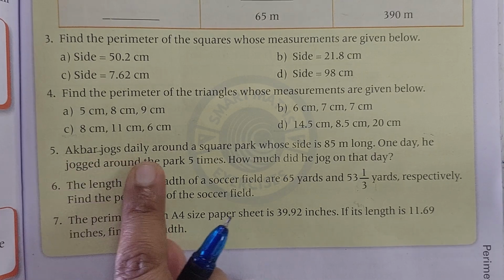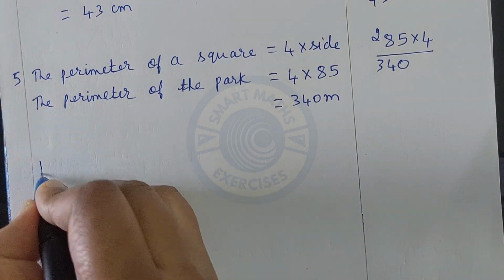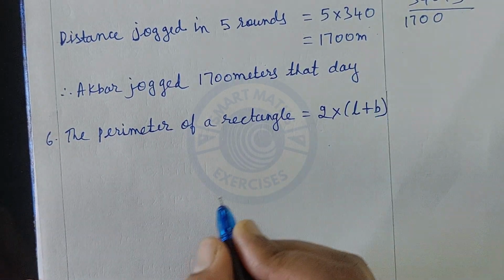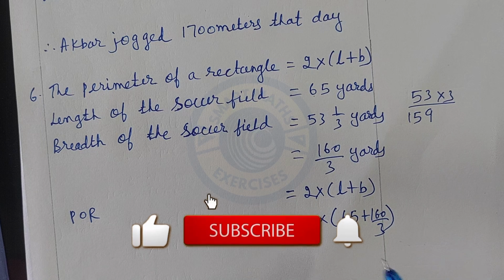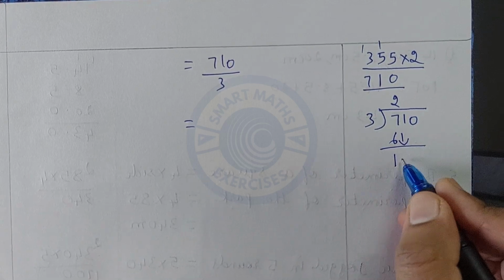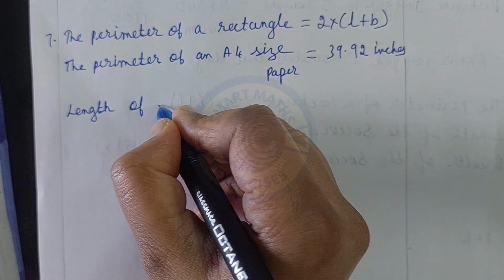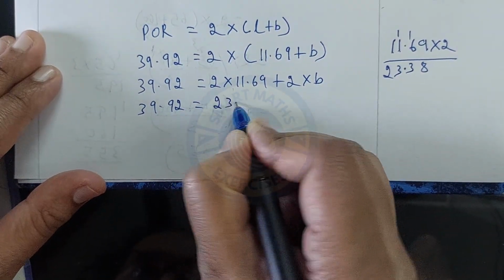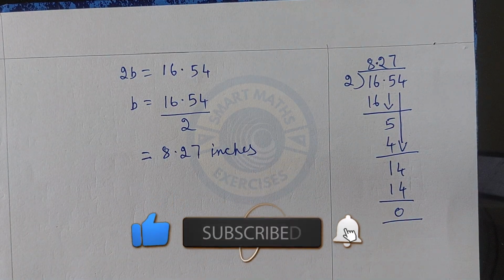What's the BEST Way to Solve Word Problems in 5th Grade Math?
What's the BEST Way to Solve Word Problems in 5th Grade Math? | Word Problems Based on Area and Perimeter | ICSE Class Fifth Mathematics | Part 3| Ex- 8.1

Welcome to Smat Maths Exercises, where we simplify perimeter and area exercises for students of ICSE, CBSE . In this video, we tackle problems related to finding the perimeter of rectangles, squares, triangles, and irregular shapes while explaining step-by-step solutions to enhance your math skills. This tutorial also covers the essential perimeter, area, and volume formulas, ensuring you're well-prepared for exams.

Master solving word problems based on area and perimeter with ease! Learn how to apply formulas for rectangles, squares, triangles, and irregular shapes in real-world scenarios. This video offers step-by-step solutions, practical examples, and essential tips to enhance your math skills, making area and perimeter calculations simple and fun!

1. Perimeter and Area Class 4 Exercise
   - Step-by-step solutions to problems designed for Class 4 students.
   - Introduction to the perimeter and area formulas for basic shapes like rectangles, squares, and triangles.
   - Tips to master the fundamental concepts of perimeter and area calculations.

2. Perimeter and Area Class 5th
   - Explanation of advanced problems, including irregular shapes.
   - How to find the perimeter of the given figure using straightforward steps.
   - Maths perimeter and area formulas explained with examples for better understanding.

3. Perimeter and Area for Class 6th
   - Solving real-world problems related to perimeter and area second exercise.
   - Find the perimeter of the following figure: A practical approach to handling different shapes.
   - Application of perimeter area and volume formulas for Class 6th-level problems.

- What is the perimeter of area?
   Learn the difference between perimeter and area and how each is calculated for various shapes.
- How to find the perimeter of a rectangle?
   Understand the formula ( P = 2(l + b) ) and see practical examples for better clarity.
- How to find the perimeter of irregular shapes?
   Discover simple strategies to calculate the total distance around irregular figures by adding the lengths of all sides.

- Understanding the Perimeter and Area Formulas
   Master the key formulas for rectangles, squares, triangles, and irregular shapes. Knowing these formulas will help you excel in math exams and real-world applications.
- Connecting Perimeter, Area, and Volume to Practical Use
   Learn how these concepts apply to everyday life, such as measuring the boundary of a garden, tiling a floor, or calculating the water capacity of a tank.

- Mixing Up Formulas
   Confusing area and perimeter formulas is a common mistake. This video highlights tips to remember each formula accurately.
- Understanding Irregular Shapes
   Many students struggle with finding the perimeter of irregular shapes. We break it down into easy steps so you can calculate with confidence.

Tips and Tricks for Success
1. Use Visual Aids: Draw the shapes to visualize the sides and dimensions clearly.
2. Double-Check Your Calculations: Avoid errors by revisiting your steps.
3. Practice Word Problems: Applying formulas to real-life scenarios will strengthen your understanding.

Real-Life Applications of Perimeter and Area
- Architecture and Design: Calculating the perimeter of walls or the area of rooms.
- Gardening: Finding the perimeter of fences or the area for planting.
- Sport*: Measuring the field’s area for games.

- Perimeter and Area Class 4 Exercise
   A foundational guide for young learners to understand the basics.
- Perimeter and Area for Class 5th
   Learn to solve problems related to irregular figures and composite shapes.
- Maths Chapter Perimeter and Area
   Comprehensive coverage of the chapter with examples from various textbooks.
- Perimeter and Area for Class 6th
   Advanced exercises and real-world problems tailored for higher-grade students.

- Fractions
- Percentages
- Metric System
- Geometry